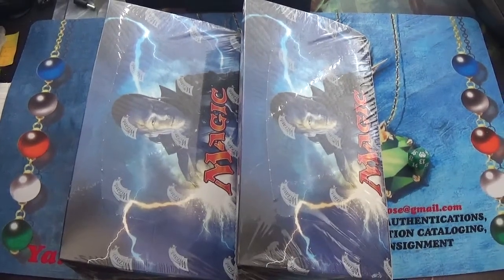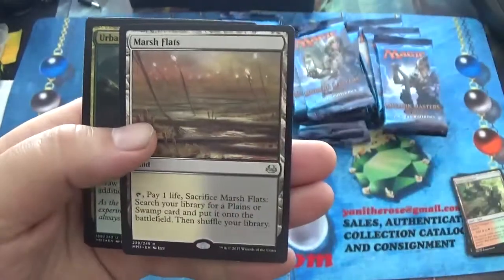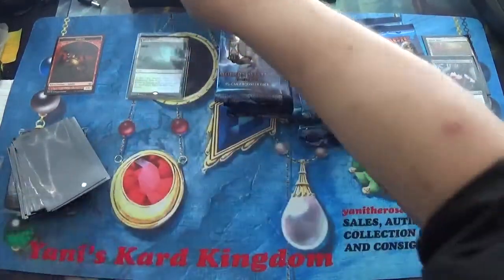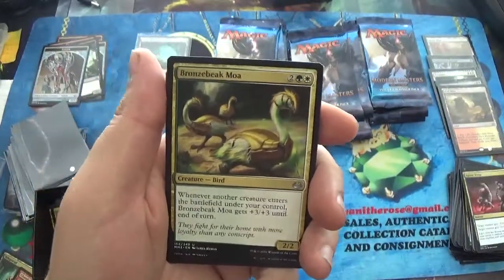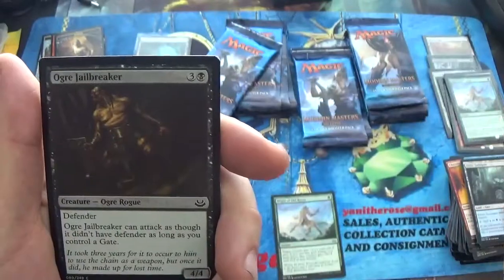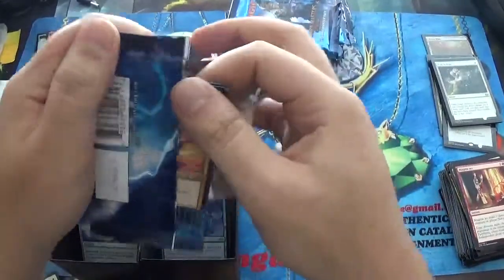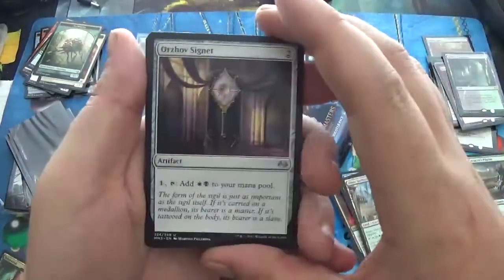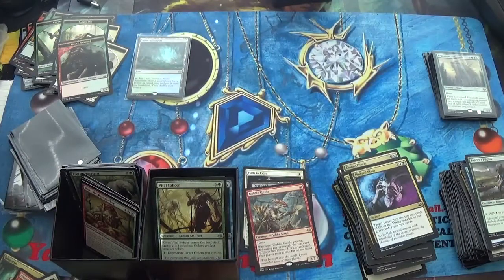1of 2 MM17 Box opening!!! 4 Fetches and a Misty Rainforest Givaway!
Send Us Mail Here -
Yani's Kard Kingdom
104 E. Cardinal Lane

To Buy a Spin in the Akroma Binder, send 5$
All Proceeds go to buying a sealed box of Revised for the channel!

Questions Comments Will be answered in Comments Below or through Email.

To Get In On The Discord Server, Follow This Link!

Alterist Twitter here- @Revelens_Light

Twitter - @pucaminute Open for DM

utm_campaign=creatorshare&utm_medium=social&utm_source=twitter

Make sure you comment on the video for your chance to be entered to win 300 PP at times.

    Category
        People & Blogs
    License